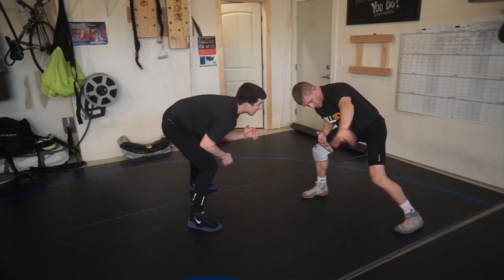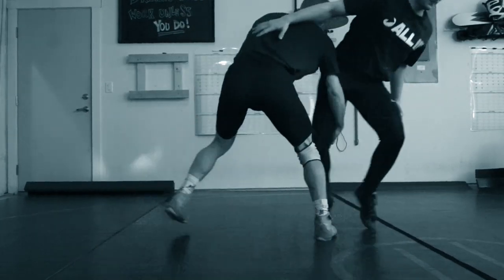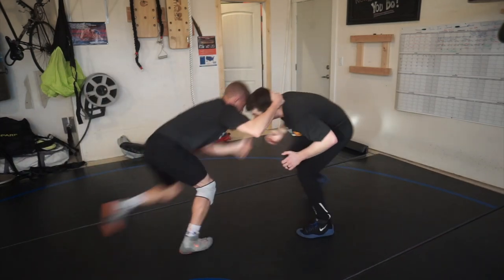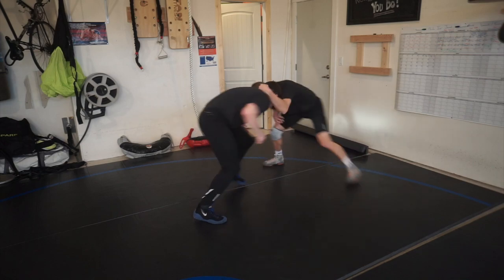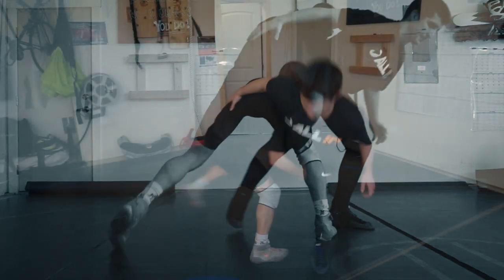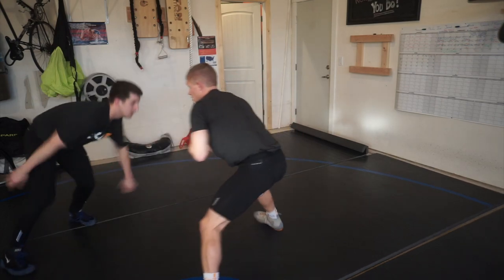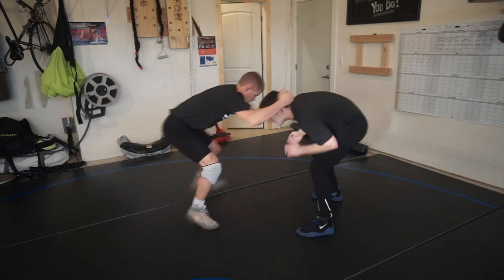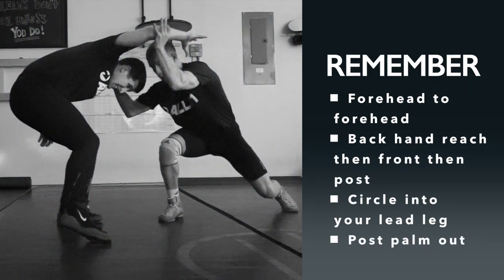HI/C - Double - Single Hand Fighting Set Up